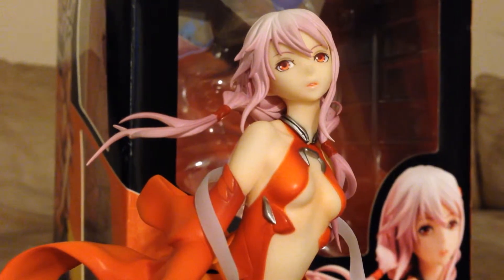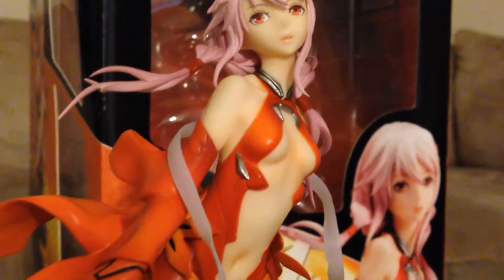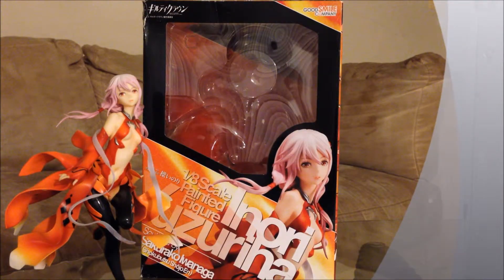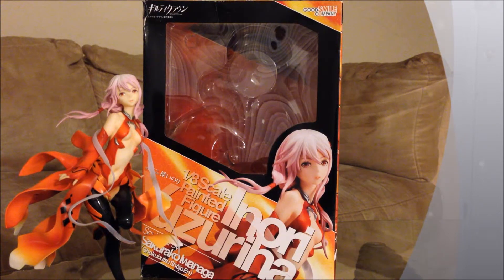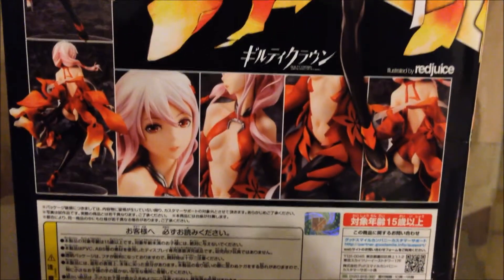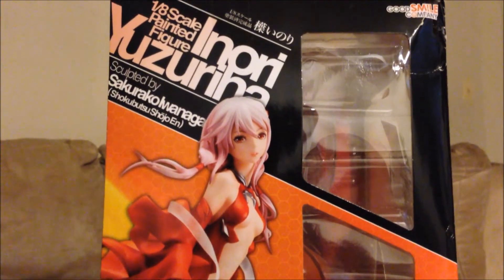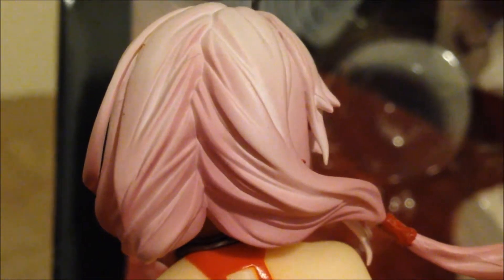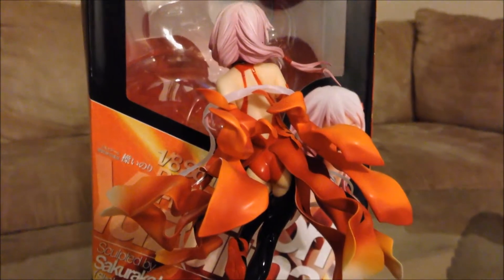Guilty Crown Inori Figure by Good Smile Company Review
Hope to see you guys in our groups soon!